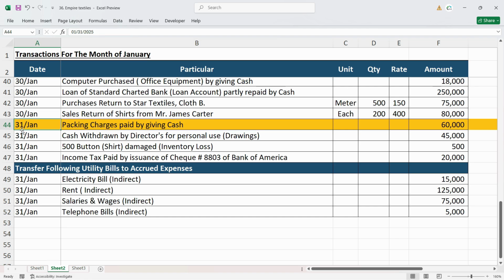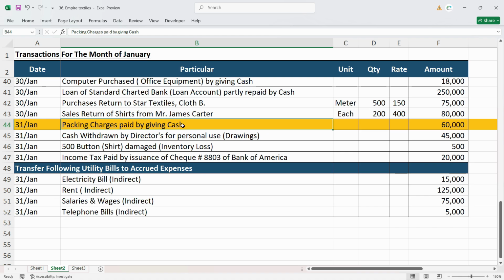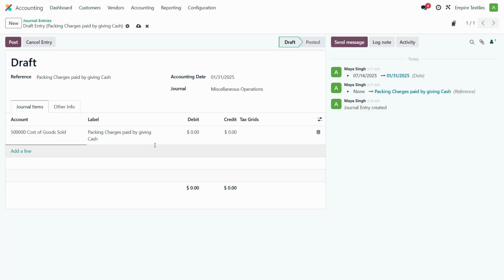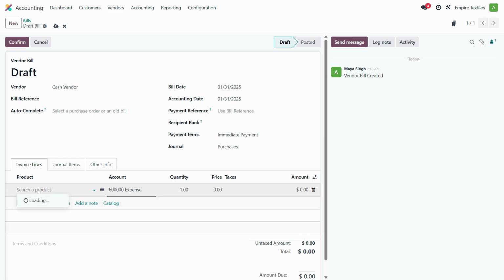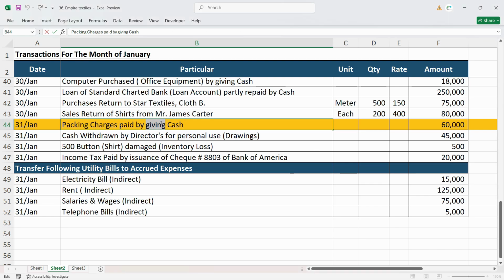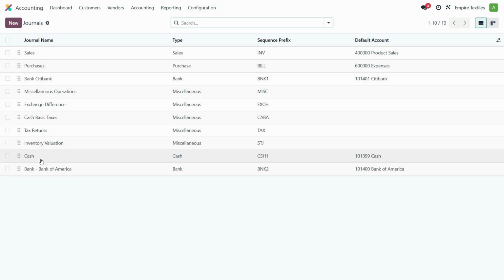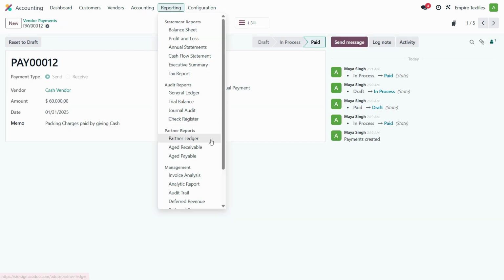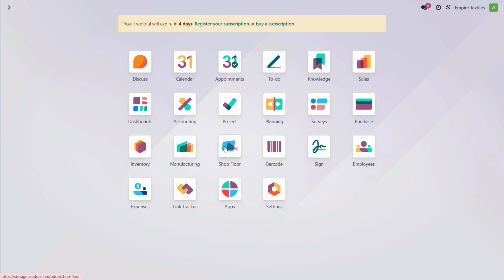Payment for Purchased Services in Odoo with Ledger Setup | Full Tutorial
Master Odoo Accounting with real projects. Join Now!

In this tutorial, you’ll see how to handle the payment process when services are procured and how to ensure your ledger accounts are accurately configured for proper reporting.

📘 What You'll Learn:
How to configure backend ledgers for services

How to enter service-based vendor bills

Recording payment against service purchases

Difference between product and service accounting

Best practices for accurate expense tracking in Odoo

Real-world accounting logic behind the entries